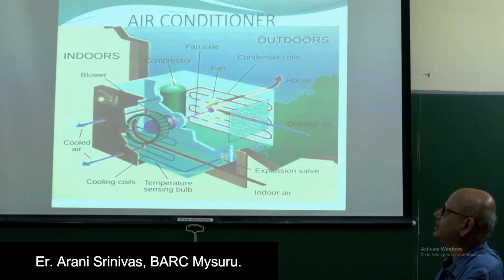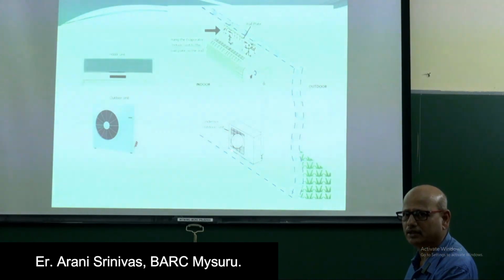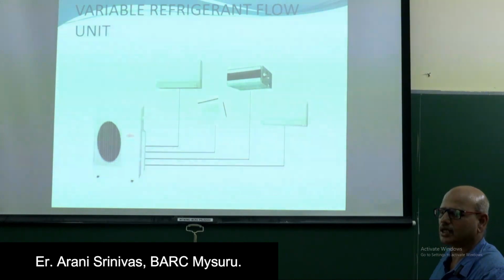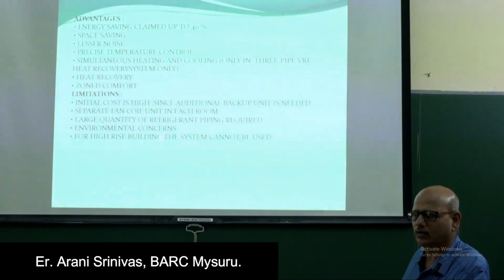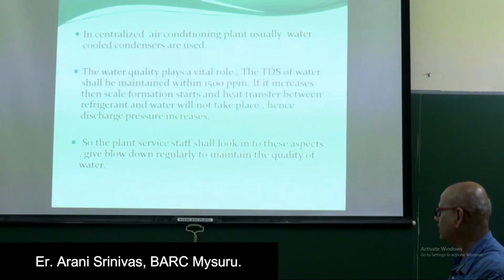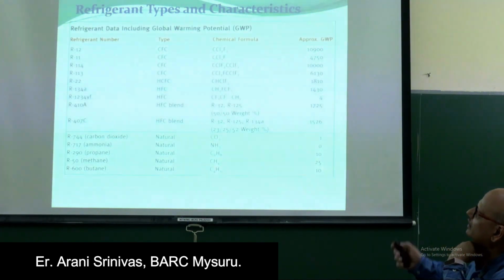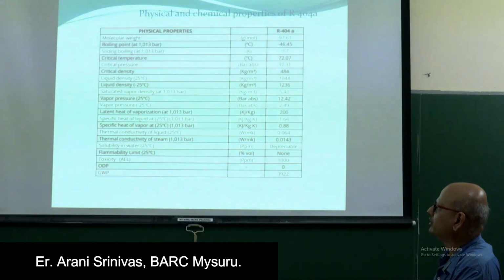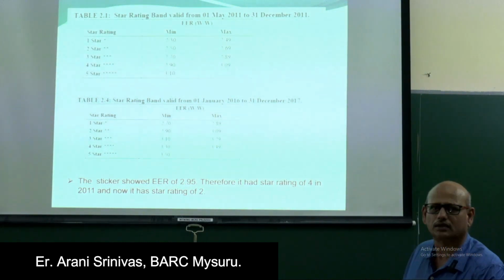M3IS5 - Refrigeration and Air Conditioning 2